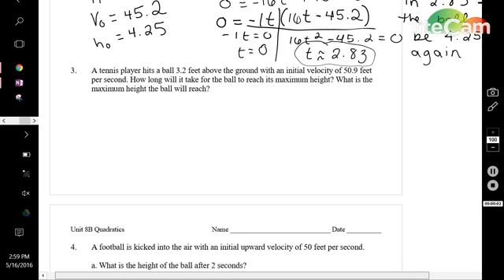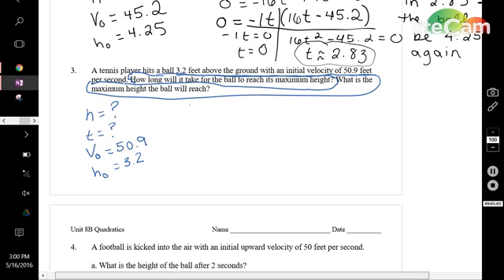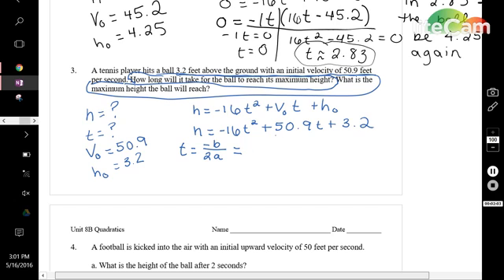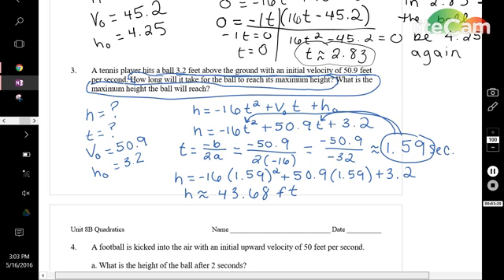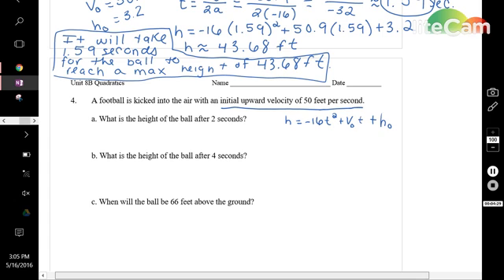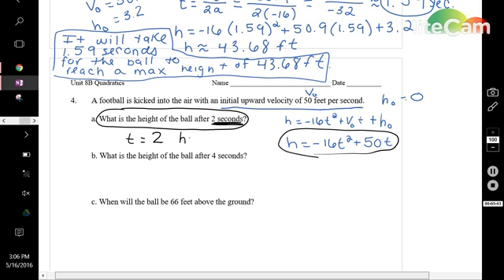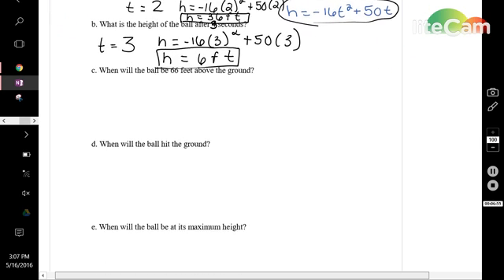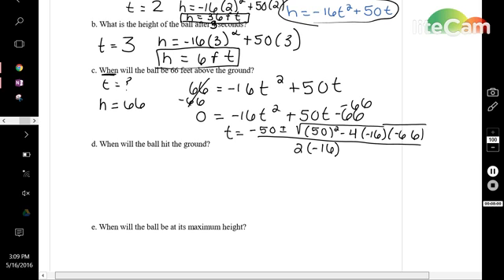Vertical Motion VIDEO II